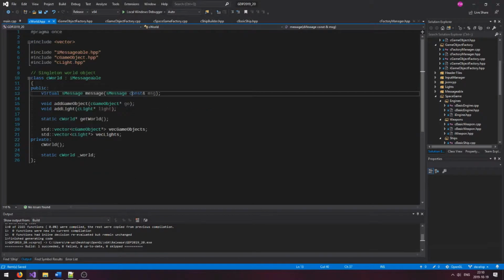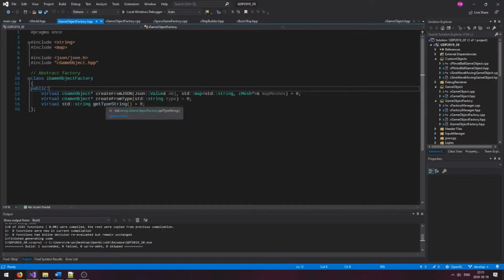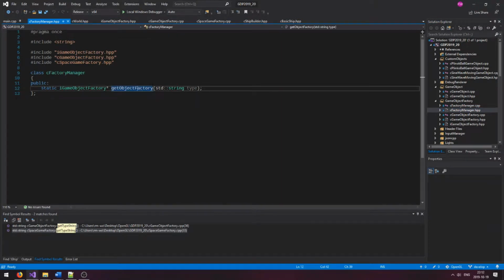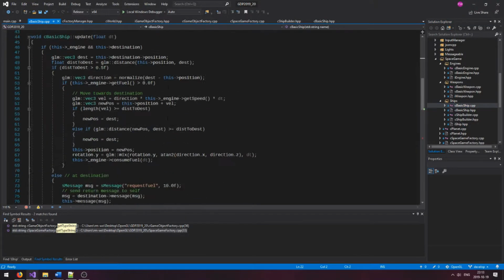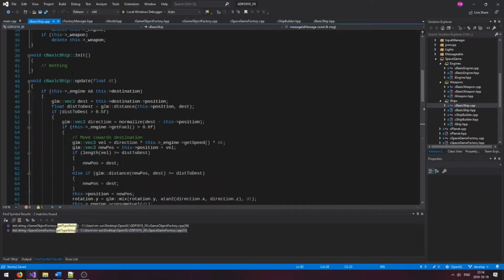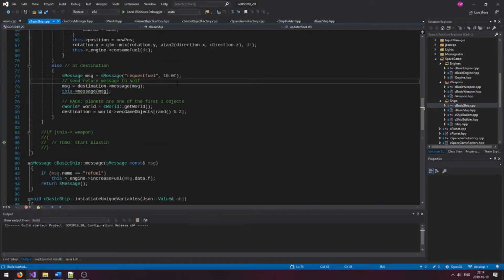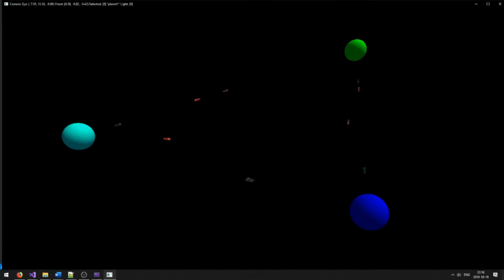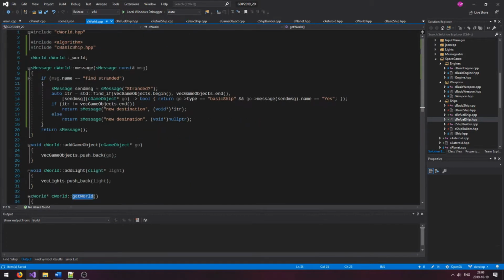Project 1 - Frameworks and Patterns - Richard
C++ OpenGL game engine patterns